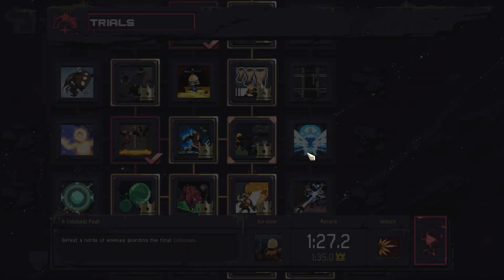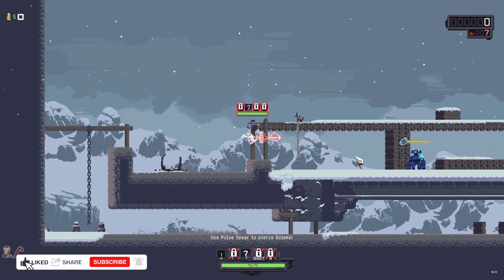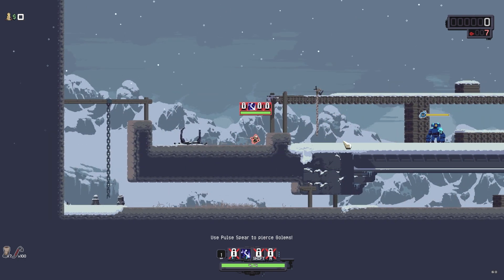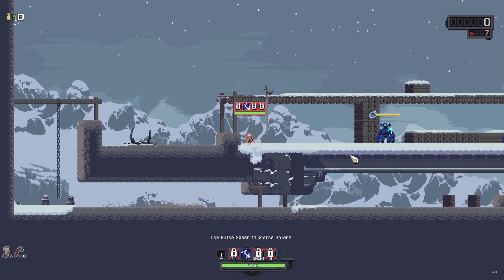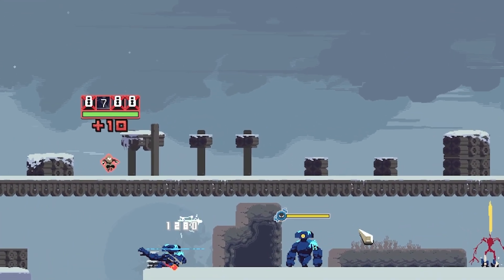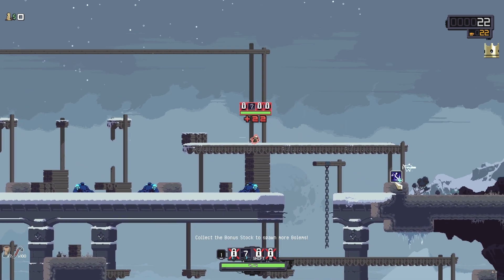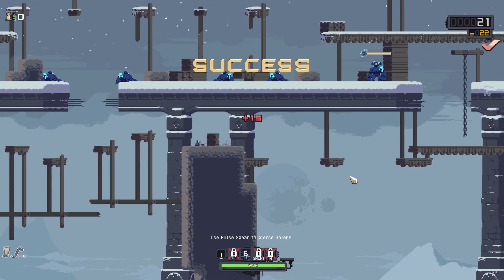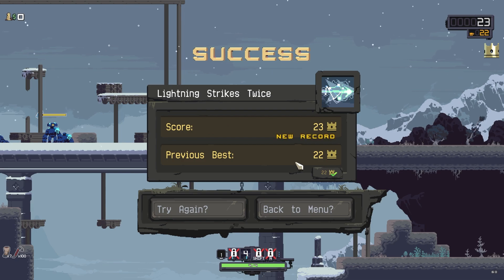Risk of Rain Returns - "Lightning Strikes Twice" medal guide (Pulse Spear)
This is a video guide / tutorial / walkthrough for obtaining a gold medal in the Risk of Rain Returns Providence Trial called "Lightning Strikes Twice." Completing this trial awards you with the alternate secondary skill for Artificer, "Pulse Spear." "Lightning Strikes Twice" is not a timed trial and instead simply counts how many enemies you are able to take out with a single usage of "Pulse Spear." If you take out 7 or more you will receive the ability unlock and if you take out 22 or more you will receive the gold medal. This makes for a very fun little mini game and one that I break down for you in the video, showing you where to run and a back-up method. I even explain how it is better to shoot the arrow up higher, giving you more time to react.

__TIMESTAMPS__
00:00 Introduction
00:28 "Lightning Strikes Twice" information
01:23 Detailed walkthrough
04:00 Full run without stops & outro